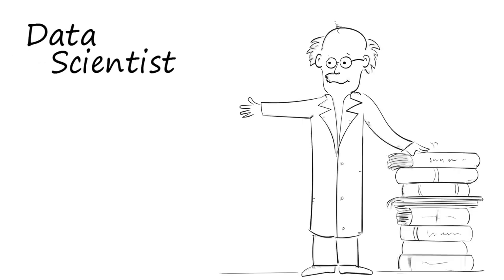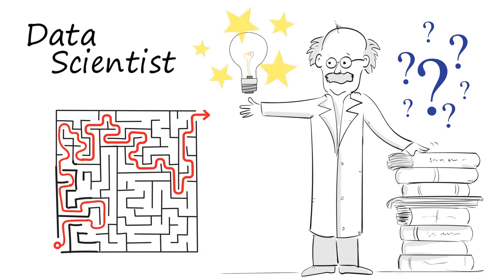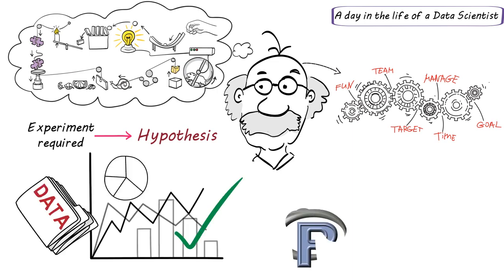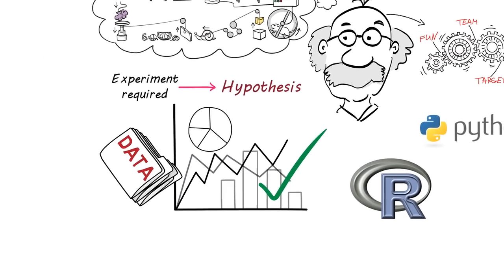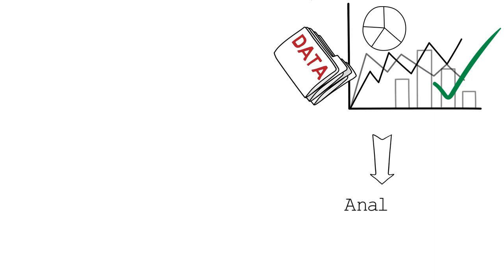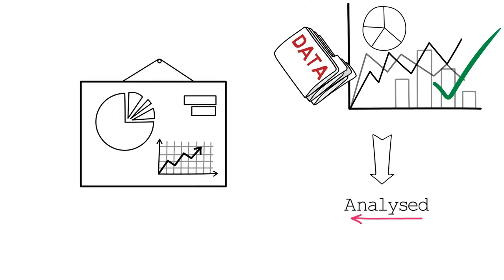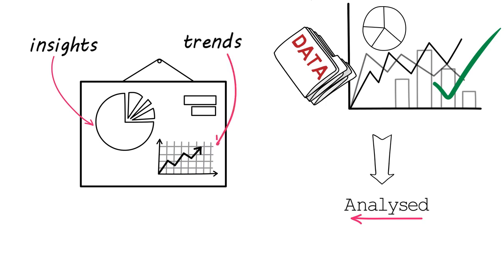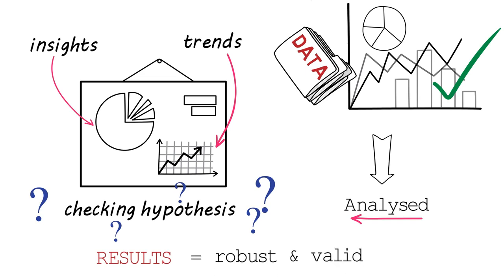The Data Scientist 60 Second Data Science